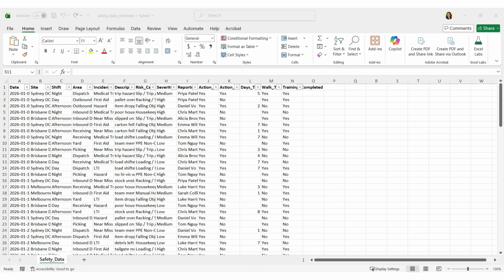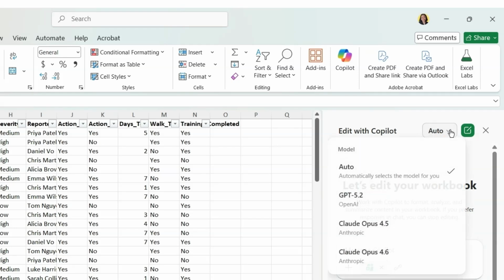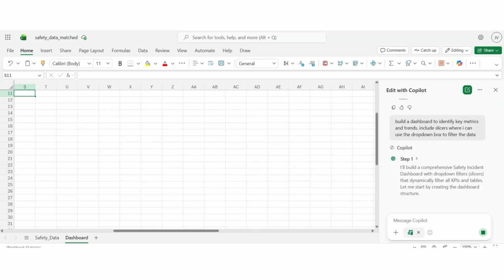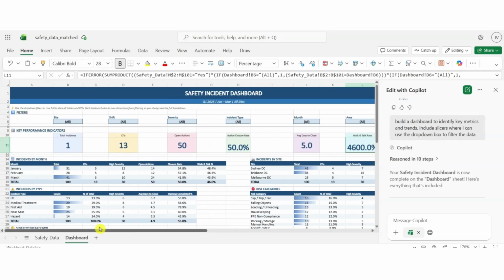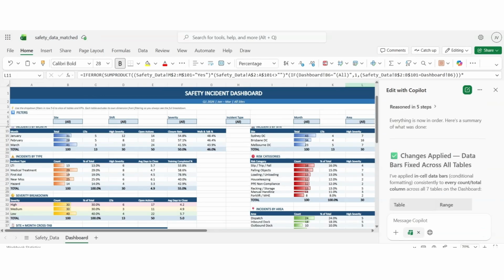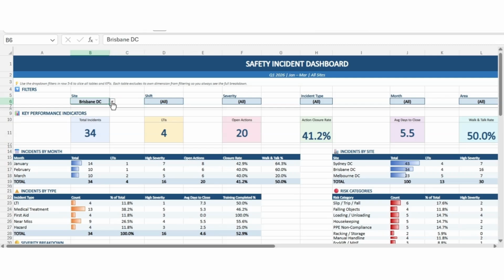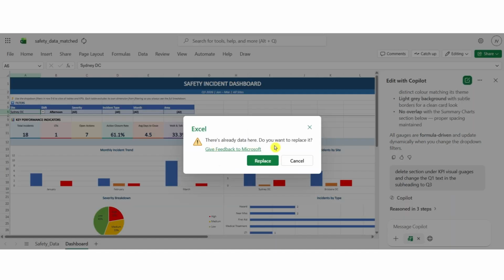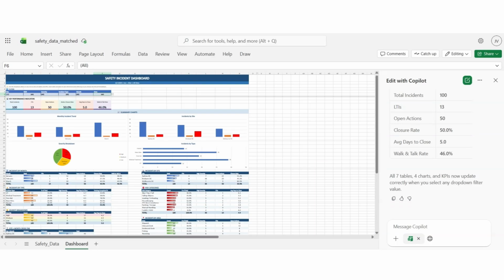Delegate and Build Dashboards using AI Copilot in Excel (For Beginners)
In this video, we will walk through how to use Copilot in Excel to turn raw data into a dashboard using plain English prompts. You’ll see how to generate a first draft, fix common issues, clean your data, and add visuals such as charts, graphs and KPIs. I also share a few practical tips on refining prompts and testing your dashboard to make sure everything works as expected.

TIMESTAMP
0:00 – Copilot in Excel (build with plain English)
0:39 – Activate Copilot in Excel
1:08 – Writing your first prompt
1:21 – First dashboard generated
1:27 – Fixing errors, testing and cleaning up the data
2:49 – Adding charts and visuals